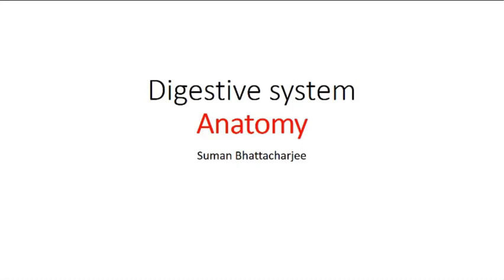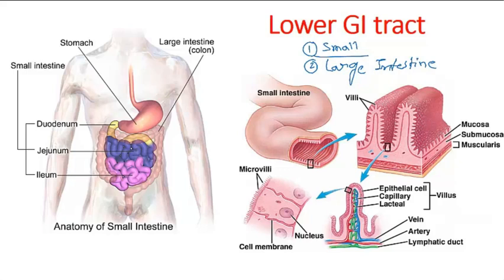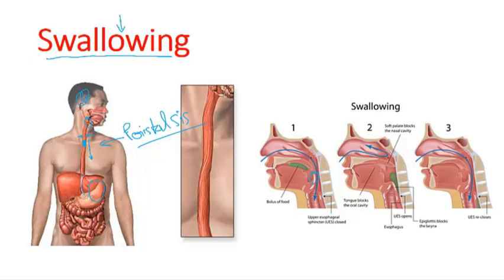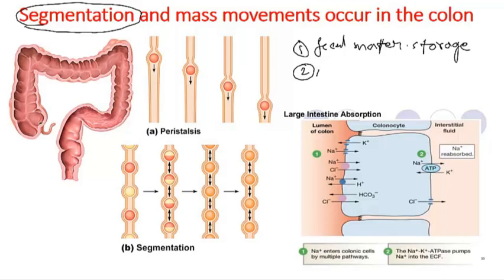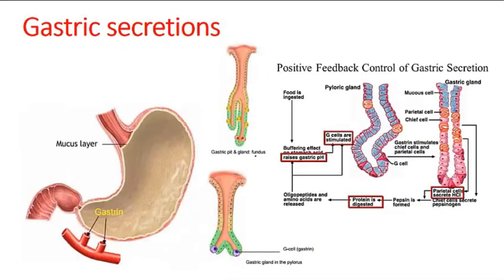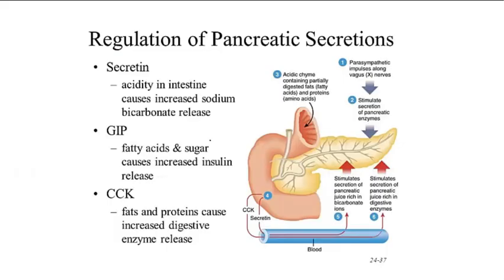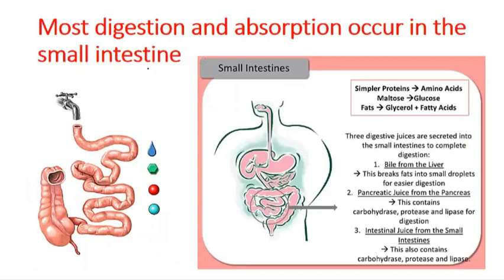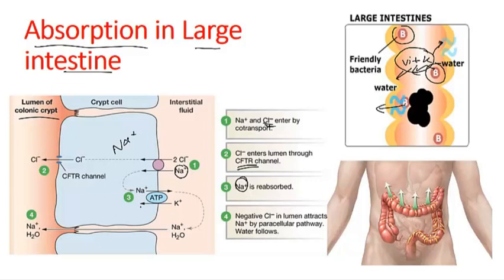Human digestive system physiology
Human digestive system physiology - This human physiology lecture is going to explain the human digestive system physiology and the structure and function of human digestive system. The human digestive system anatomy and physiology is explained clearly with example.
Human digestive system anatomy
How human digestive system works?
Anatomy of digestive system
Physiology of Human digestive system
Anatomy and physiology of Human digestive system
The process of human digestion
Steps of human digestion
Carbohydrate digestion
Fat digestion
Protein digestion
Diseases associated with human digestive system